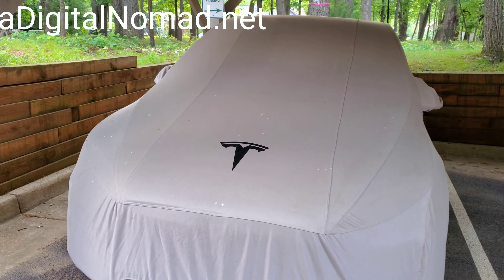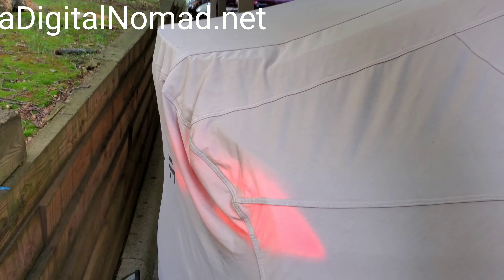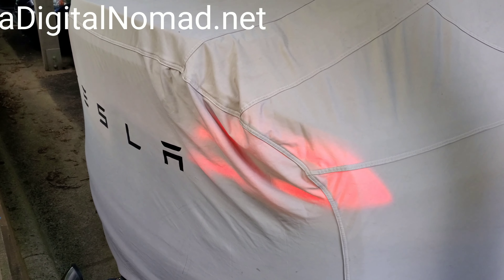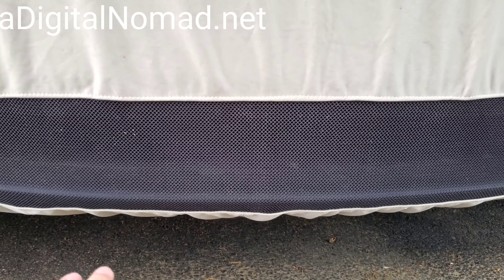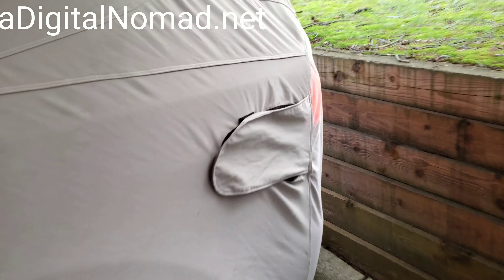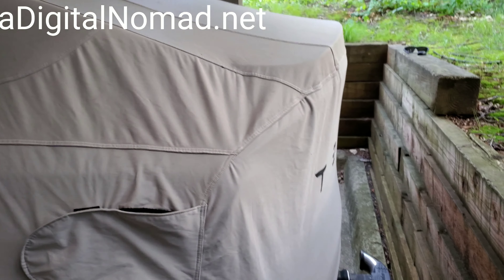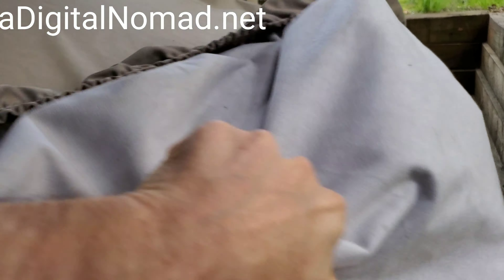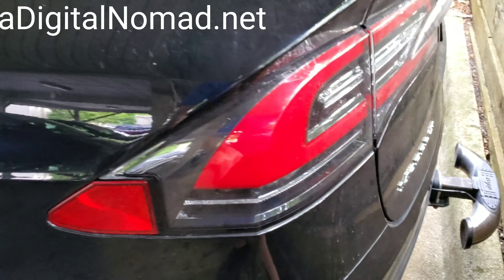My TESLA Model X Car Cover Review After 2 Years Of Use